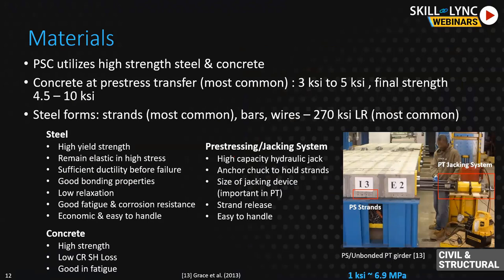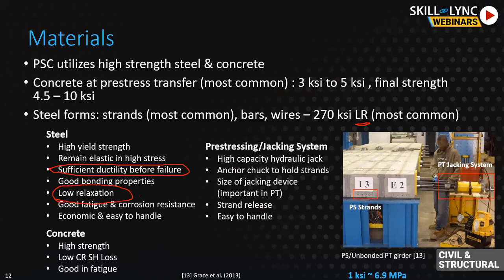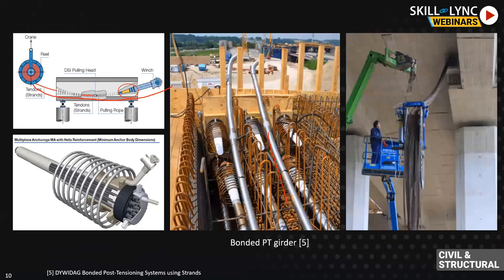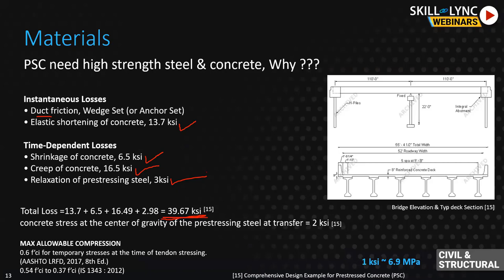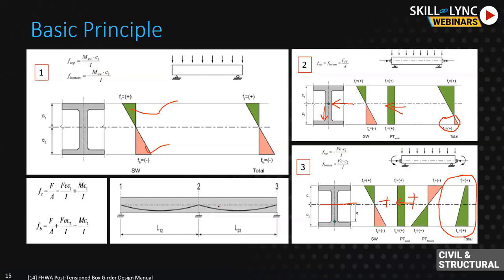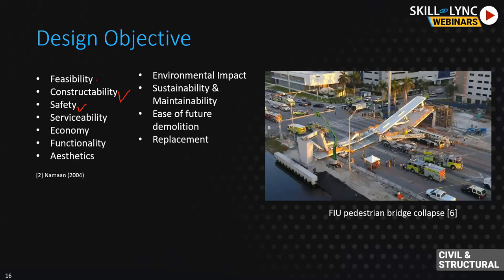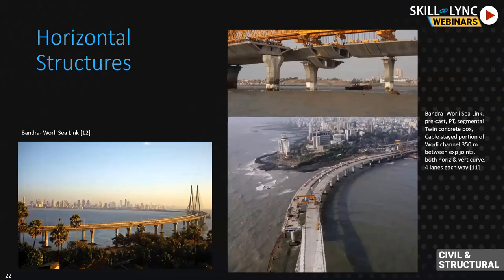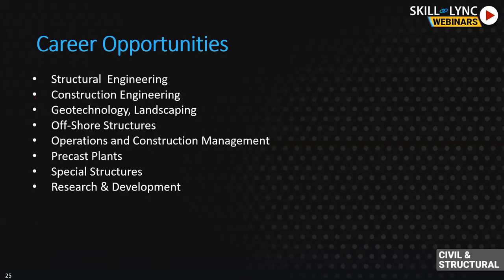Introduction to prestressed concrete (Part - 2) | Skill-Lync | Workshop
This is a Certified Workshop!

In this workshop, we will talk about "Introduction to prestressed concrete". Our instructor tells us the concrete's physiology design, the current state of the art & application, PSC's future, etc. We also discuss the various career paths and job opportunities

1. Skill-Lync is an e-learning platform for Engineering students with 1000+ positive reviews on Google.
2. Learn industry-oriented technical skills.
3. Work on 15+ Industry oriented projects. Create a strong profile that will help you get recruited.
4. Have a look at the profile of a student of ours
5. Attend live video conferencing support sessions every week.
6. Interact with industry experts and Skill-Lync support team 24/7 to get your doubts clarified
7. Get recruited with help from our placement assistance team.